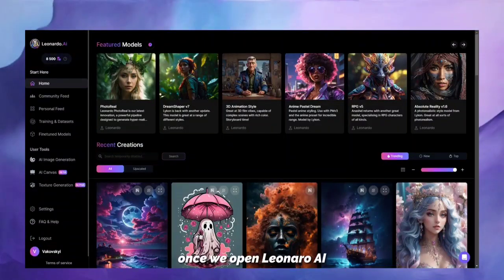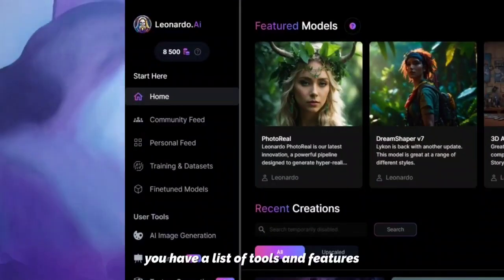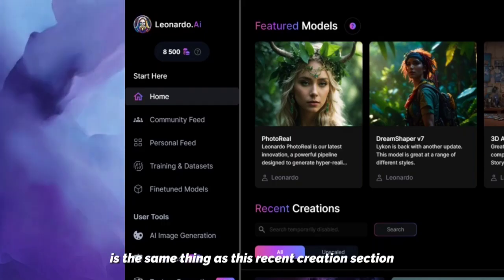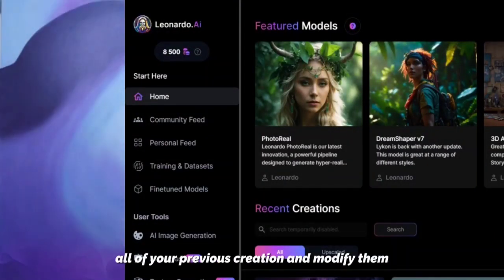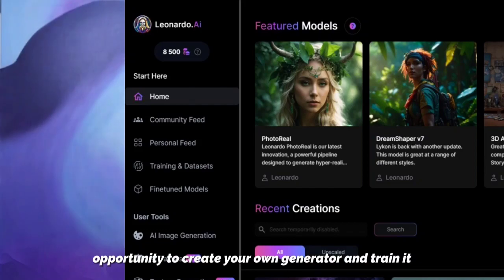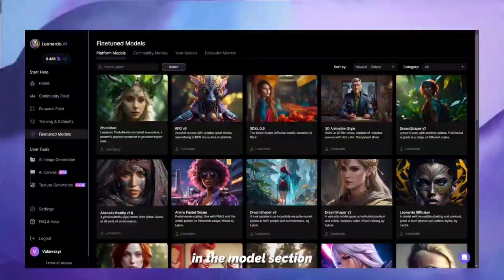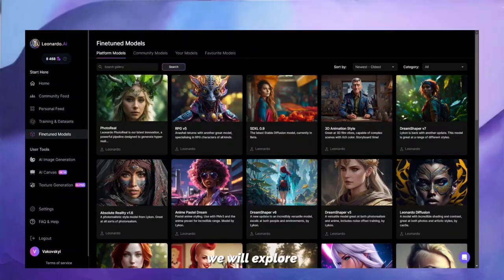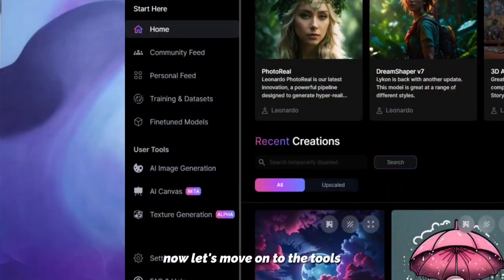Mastering Leonardo AI: A Comprehensive Guide to Navigating the Interface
🚀 Unlock the full potential of Leonardo AI with our in-depth tutorial on navigating its powerful interface! Whether you're a seasoned user or just getting started, this video is your ultimate guide to mastering the tools and features that make Leonardo AI a cutting-edge artificial intelligence platform.